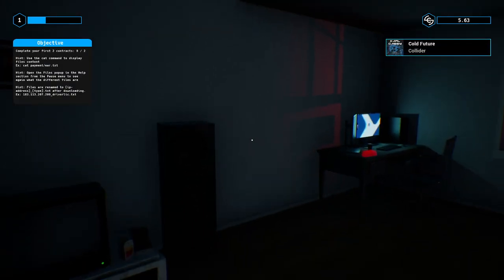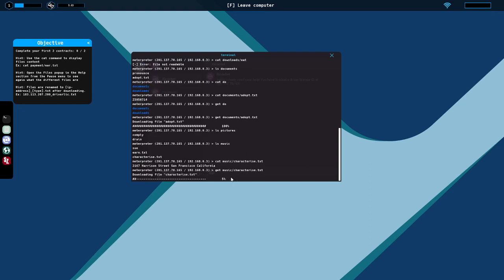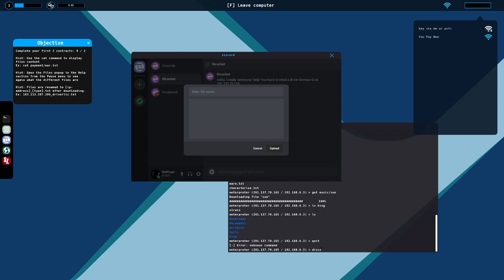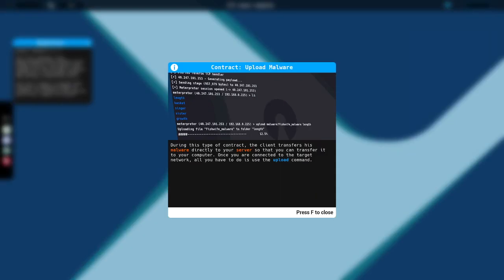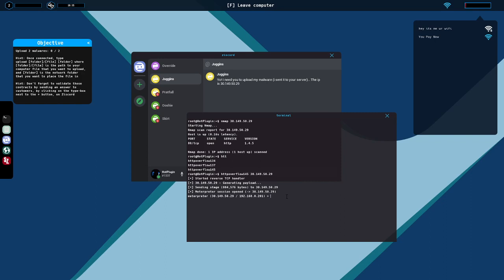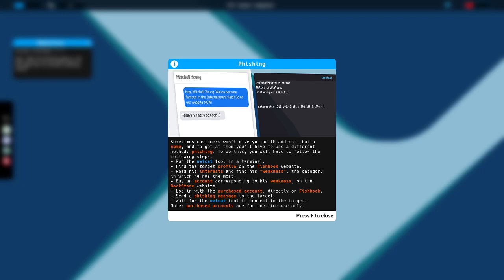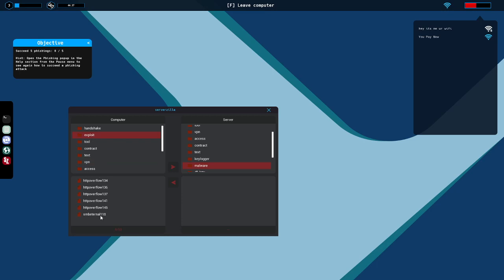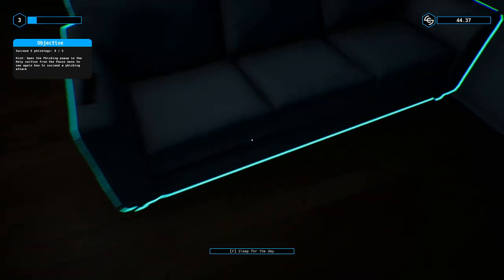Let's Play/Hack: Hacker Simulator, Part 2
Become a hacker and build your online reputation to the top by discovering a simplified and enjoyable version of real-life hacking methods. Complete contracts, buy new programs, upgrade your computer, crack wifi networks and infiltrate peoples or companies online systems.